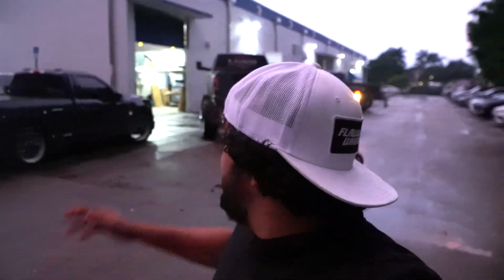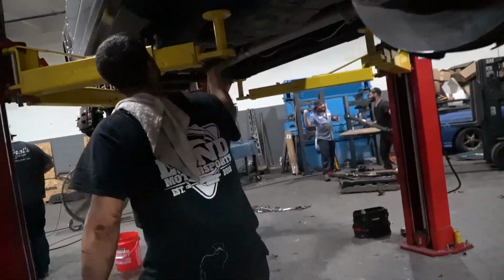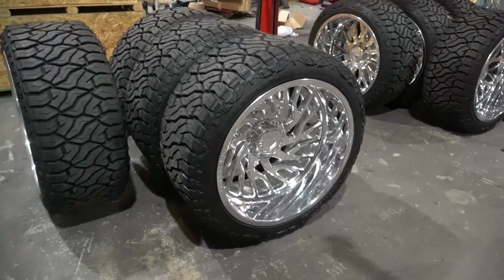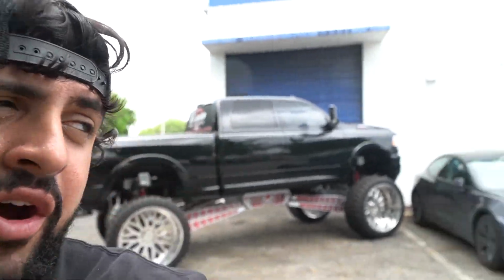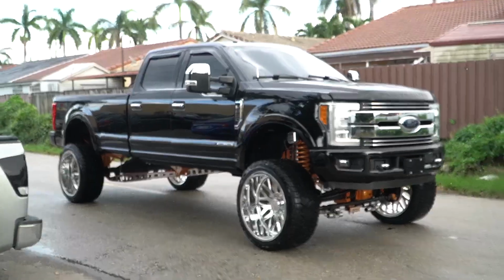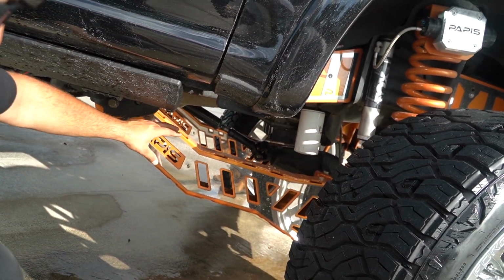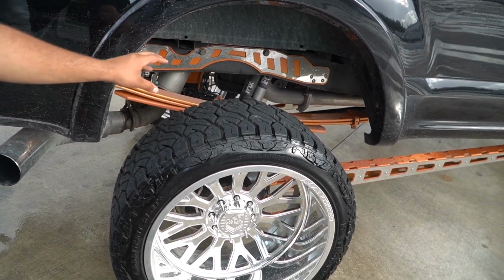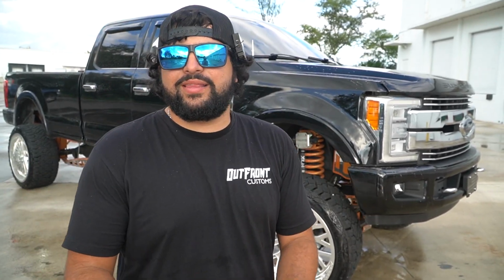Building a 2019 F250 on a 8 INCH LIFT !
We threw on a 8 inch PAPIS GARAGE LIFT KIT, this is there Radius Arm lift option with rear traction bars, this is a fully optioned out kit with Mirrored Finish Over Lays a Fabricated Sway bar, steering stabilizer kit and a frame plates we also threw on a set of 26x14 Armani Forged wheels with 37x14.50x26 Venom RT/s and a set of NG LIGHTING rock lights. This kit was powder coated Illusion orange as well as some factory components

COMMENT WHAT YOU THINK OF THIS TRUCK !

If your Intrested in getting any work done or ordering any parts or wheels please Message me on instagram : @PJTRUCKIN also if you would like to follow along with the shop make sure to follow the shop page @OUTFRONT_CUSTOMS

For the next 30 days I'm going to upload 30 TRUCKS  so make sure to SUBSCRIBE AND HIT POST NOTIFCATIONS AND BE READY TO WATCH A NEW VIDEO EVERY DAY AT 8:00PM